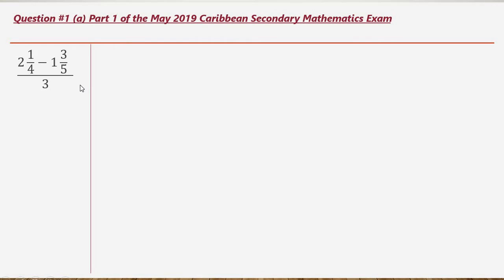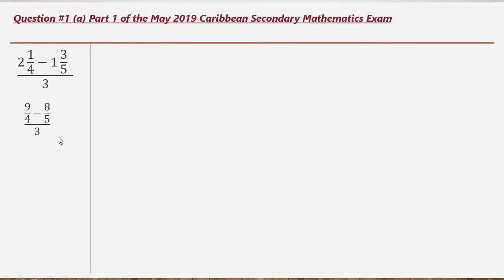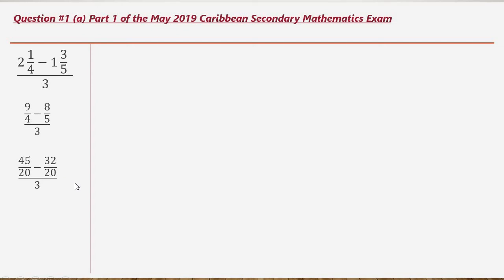CSEC Mathematics (CXC) May 2019 Exam - Question 1 (a) (i) - Complex Fractions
Evaluation Complex Fractions